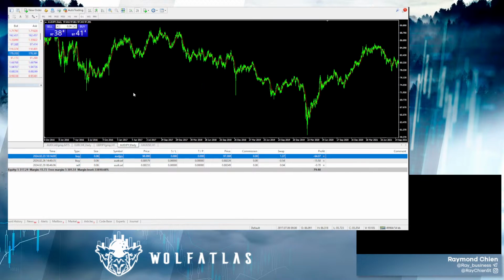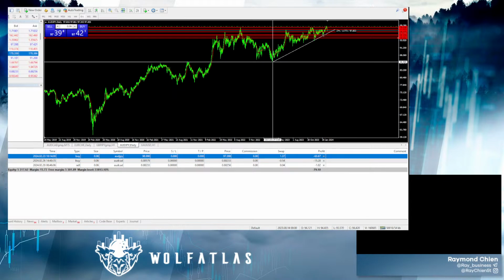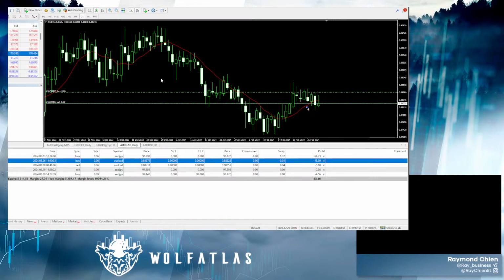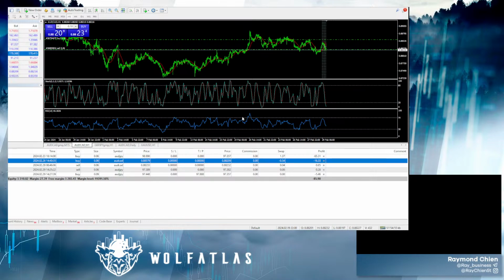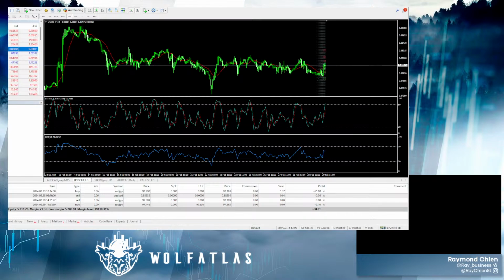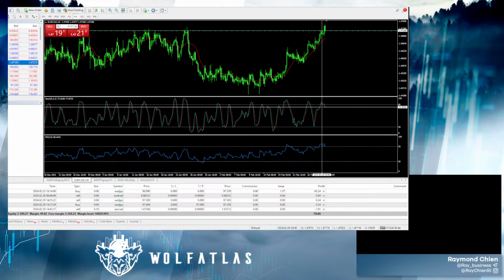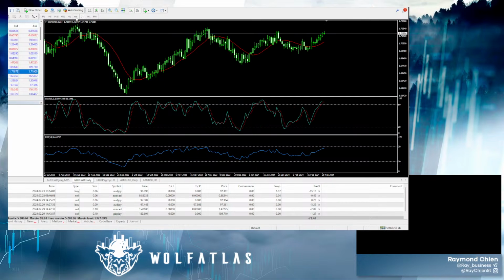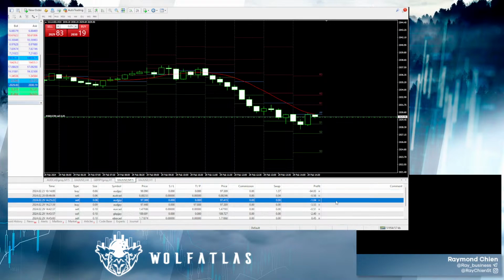[FOREX] WPAT | No BS Trading Strategy - What To Do With Your Open Orders?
The following disclaimer is applicable to the forex trading live stream event and any information provided during the session:

1. The content shared, including strategies, analysis, and insights, should not be considered as financial advice or recommendations. It is crucial to conduct thorough research and seek guidance from a qualified financial professional before making any trading decisions.

2. Risk of Trading: Forex trading involves significant risks, including the potential loss of invested capital. Trading in the foreign exchange market carries inherent uncertainties, volatility, and market fluctuations. Past performance is not indicative of future results. Participants must fully understand the risks involved and should only trade with funds they can afford to lose.

3. Individual Responsibility: Each participant is responsible for their own trading decisions and actions. The forex trading live stream is not liable for any losses incurred as a result of executing trades based on the information provided during the session. It is essential to exercise personal judgment, perform thorough analysis, and consider individual risk tolerance before engaging in any trading activities.

4. Market Conditions: Forex markets can be influenced by various factors, including economic indicators, geopolitical events, and market sentiment. These factors are beyond the control of the live stream organizers. The forex trading live stream provides information based on the current market conditions, but these conditions may change rapidly and unpredictably. Participants should stay updated with market developments and adapt their strategies accordingly.

5. Third-Party Links: The forex trading live stream may provide links or references to third-party websites or resources. Participants should exercise caution when accessing external content and conduct their own due diligence.

6. Personal Financial Situation: Participants should assess their personal financial situation, objectives, and risk tolerance before engaging in forex trading. It is essential to consider factors such as income, expenses, and financial goals. Participants should only allocate funds for trading that they can afford to lose without affecting their financial stability or lifestyle.

7. Jurisdictional Compliance: Forex trading regulations may vary across jurisdictions. Participants are responsible for understanding and complying with the applicable regulations and legal requirements of their respective countries or regions. The forex trading live stream organizers do not assume any responsibility for participants' compliance with local laws and regulations.

Remember, education and continuous learning are fundamental aspects of successful forex trading. Stay informed, make well-informed decisions, and always prioritize the preservation of capital.

Happy trading!